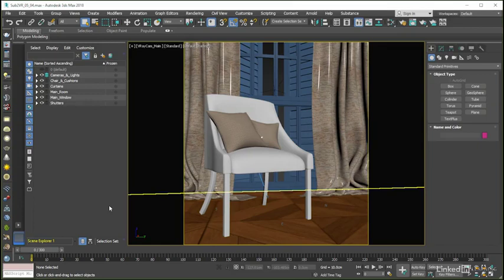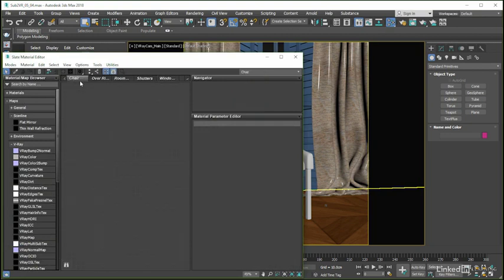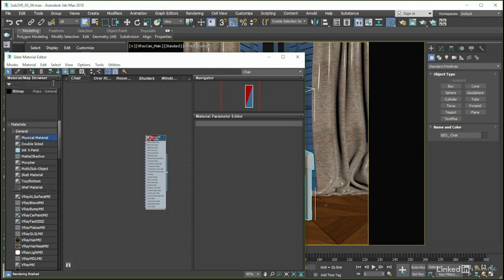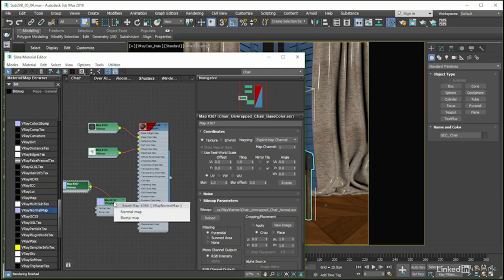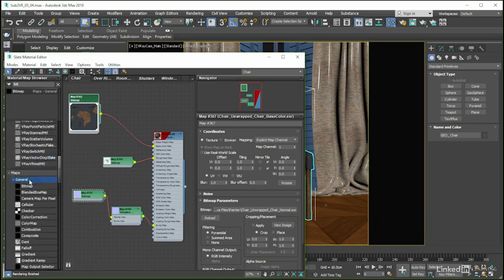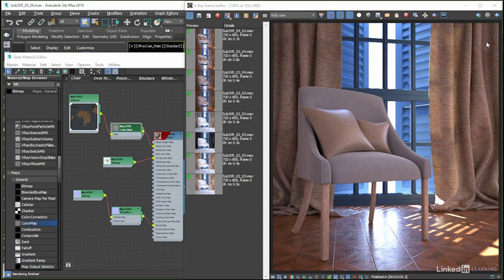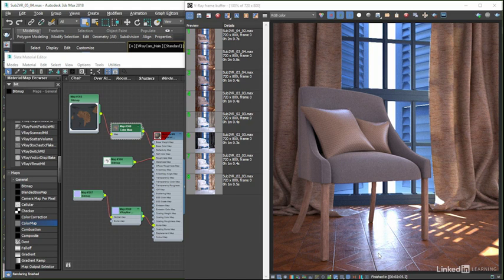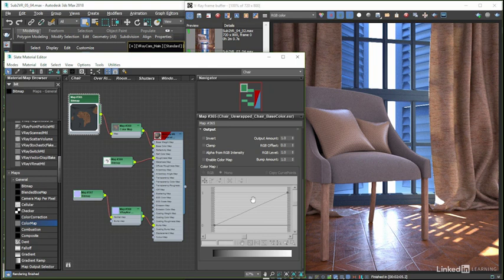Using the EXR files in V Ray - Working with Maps from the Painter Application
- Having exported all of the maps that we want or need from Substance Painter, what we want to do first of all now is demonstrate how we might go about using the floating point .EXR files that we originally created. Getting those imported into Max and plugged into a suitable material is going to be our first order of business. And so after opening up the material editor using the M key and jumping into the chair tab, let's drop a physical material onto the work area. Apply that to the chair in the scene, and then make sure that the show shaded material in viewport option is turned on.

Now whilst we did write a total of six .exr maps out for this particular piece of geometry, we aren't really going to need either the height, AO, or metallic maps in this instance, and so let's drop a bitmap node onto the work area. And then after adding the base color map to it, copy the node twice, and then add the relevant map channels. Making certain of course that we also connect each of the maps to the relevant inputs on the physical material, and that we again drop a Vray normal map into the completed normal chain.

Now unlike the .EXR's that we worked with coming from Substance Designer, where the base color map was too light, what we get from Painter, if we just double click to enlarge the thumbnail, is the opposite way around, in that the colors are clearly too dark. To fix this we can again add a max color map to the chain, and this time uncheck the reverse gamma option. What we get if we take a render now, whilst a pretty good correlation to the materials that we were seeing in the Substance Painter 3D view does look to be a little too light in the base color channel, bearing in mind of course that the different lighting and environment setups that we are using here in Max can contribute a little bit to such differences.

Because of this difference though, I'm going to use a gamma value of 1.7 on the color map, and then render the channel again. What we have seen then, is that making use of the .exr files exported from Painter is a pretty simple process when using Vray in 3DS Max. Remember also that because these are 2k floating point files we have a lot of latitude here in Max to manipulate them by means of other nodes and tools in the material library, such a the output rollout on the bitmap node, for instance.

All without seeing a visual damage or degradation from any of the operations that we might apply. Which means that we are ready to move on to taking a look at working with the .PSD file that we also saved out of Substance Painter.